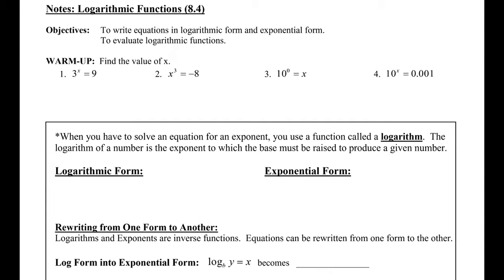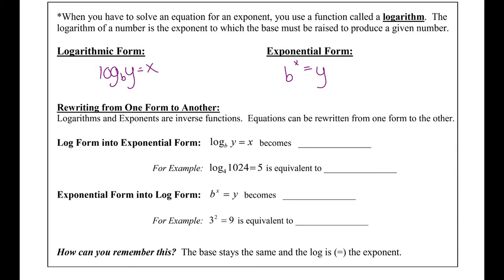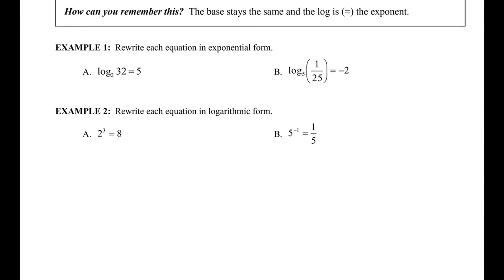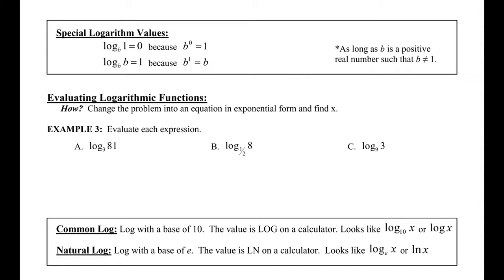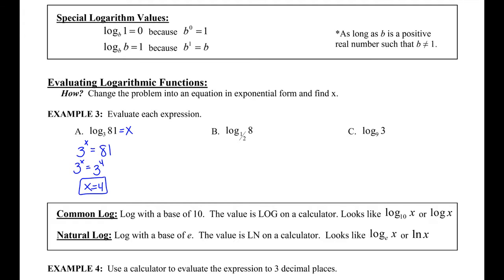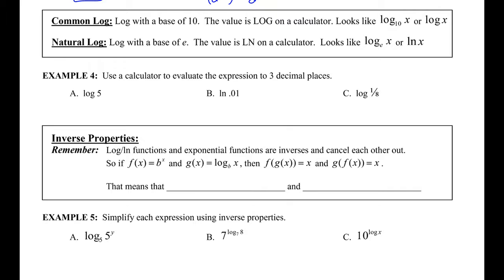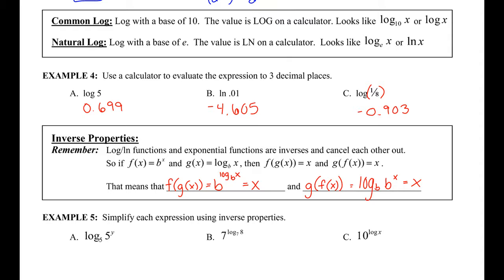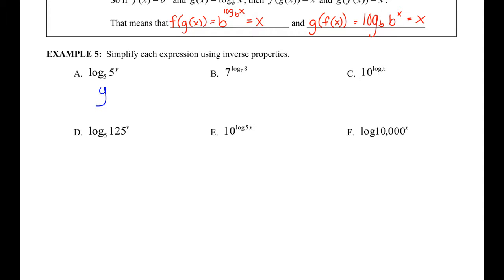8.4 Logarithmic Functions